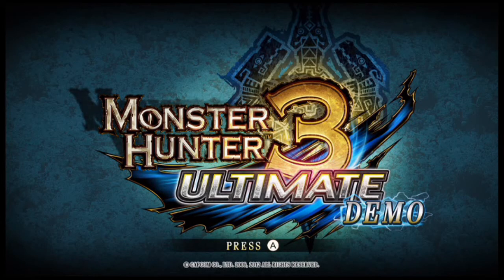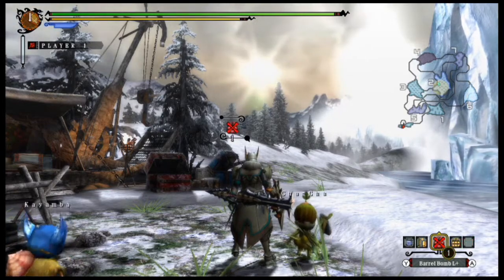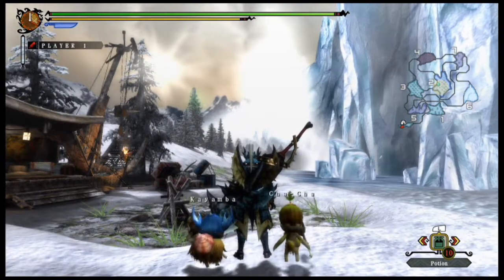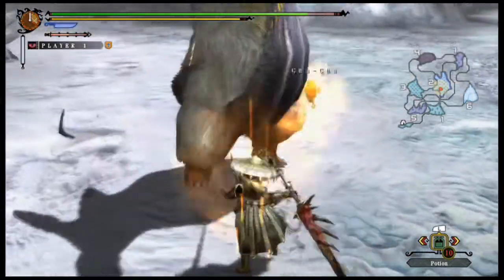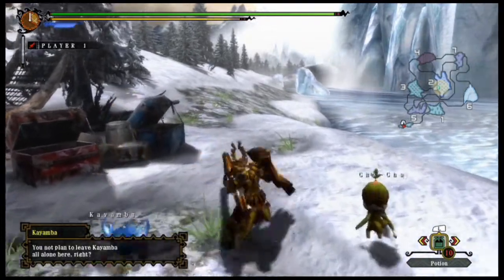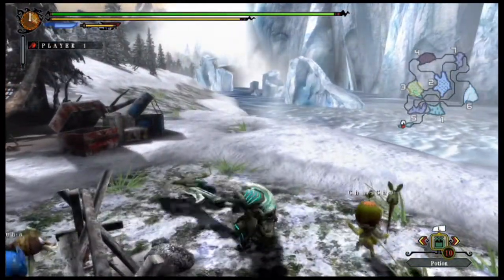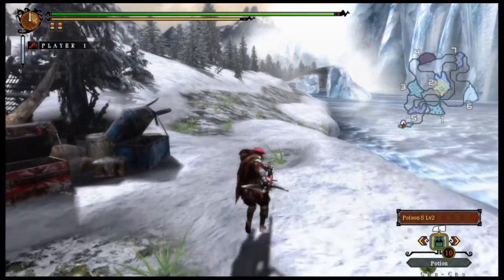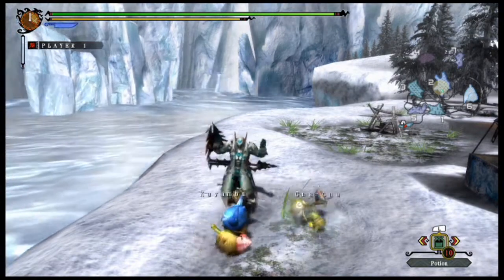Monster Hunter 3 Ultimate Demo - Wii U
Going through the equipment from the demo.

MH3U official release date in NA is March 19, 2013.